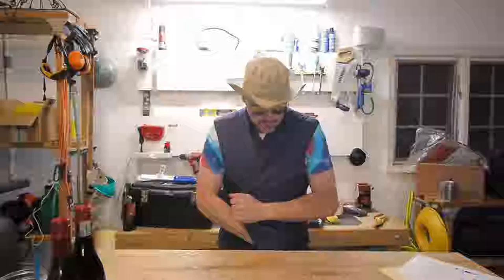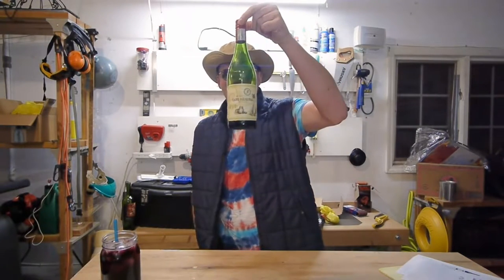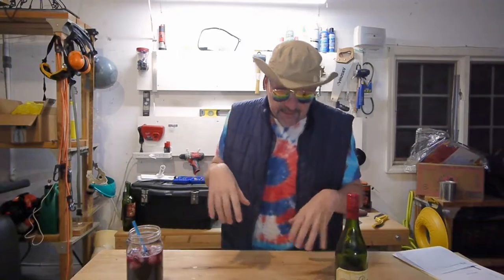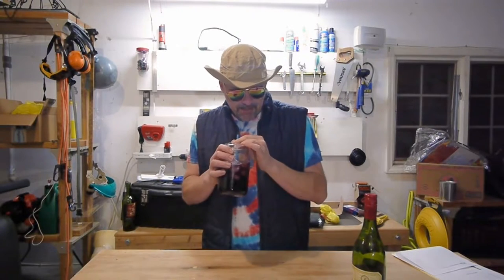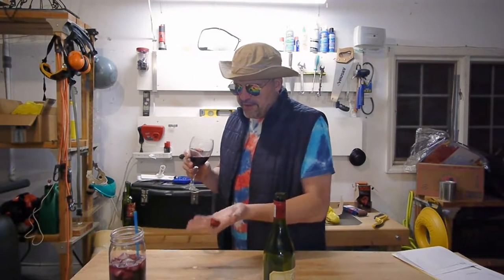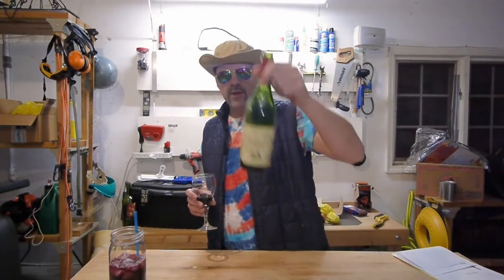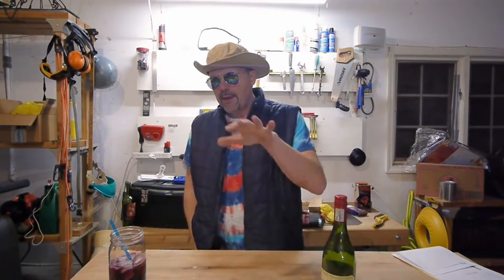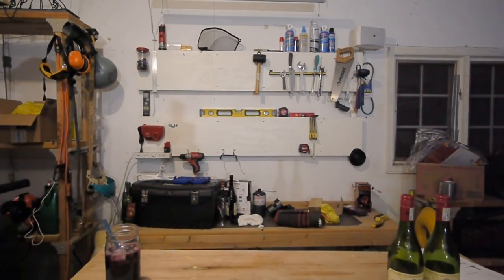NJRoute22 VLOG Ep 69 Cheap Wine Reviews Ep 18 Cape Original Shiraz 2017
Today's NJroute22.com Cheap Wine Reviews video features the 2017 Cape Original Shiraz.